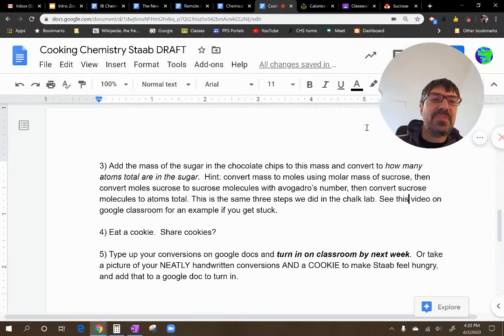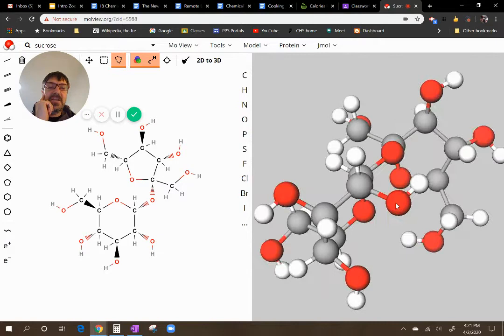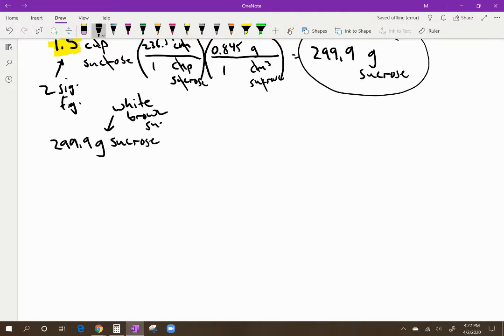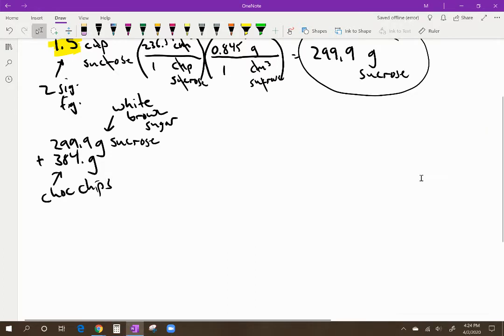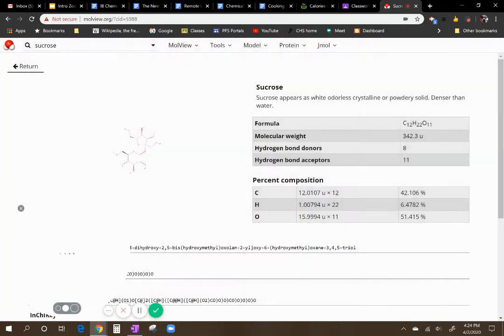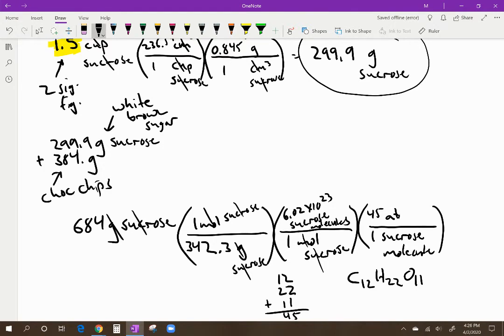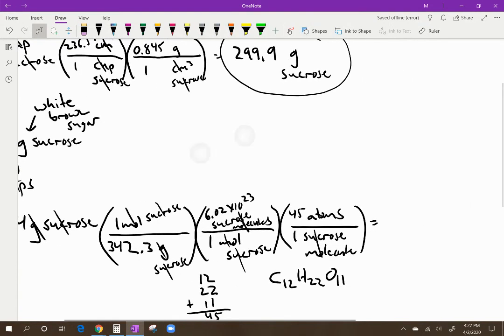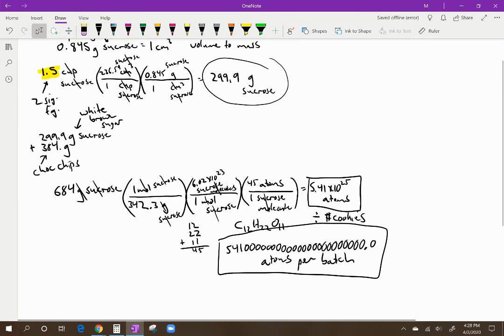Cooking Chemistry sugar mass to atoms with conversion factors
How to convert mass of sugars (sucrose) chocolate chip cookies to atoms